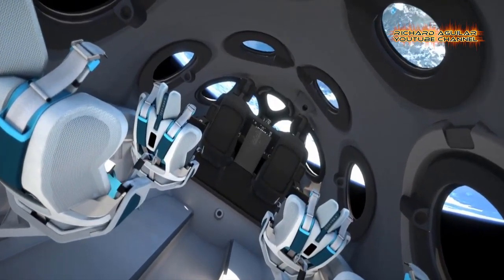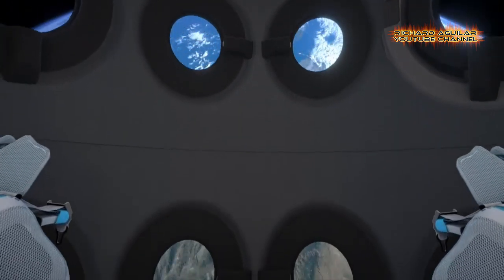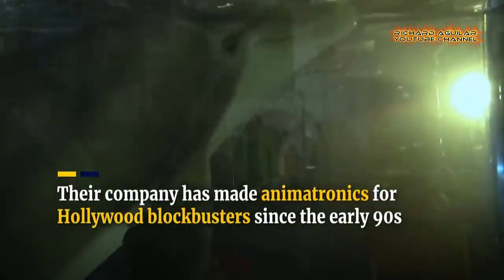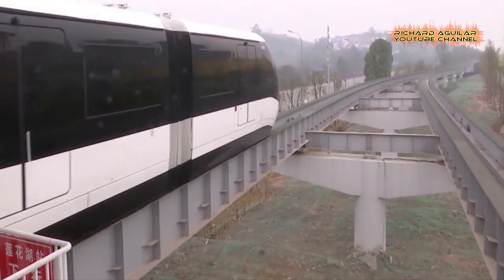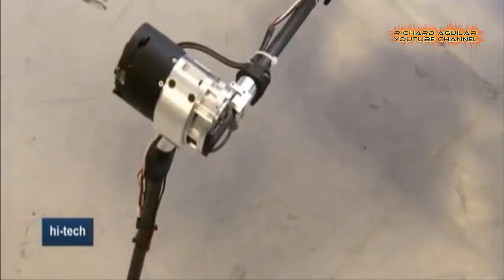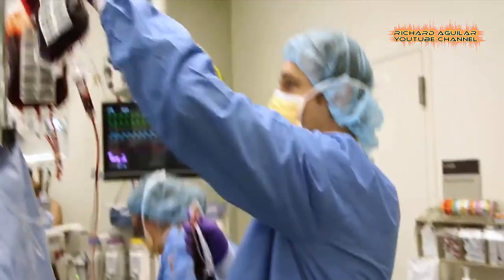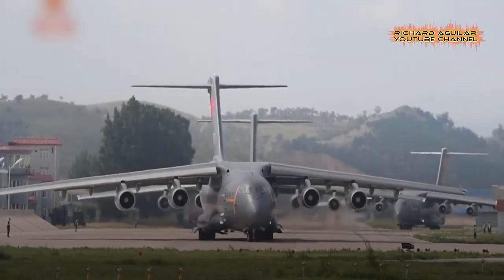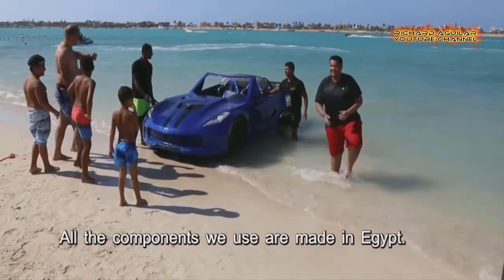Mind-Blowing Technologies You Won't Believe To See In The Future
Get your mind ready to be blown away with some of the most amazing and mind blowing recent technological inventions and innovations that are being showcased in some of the most advance countries in the world.